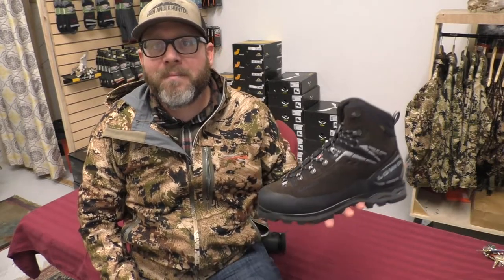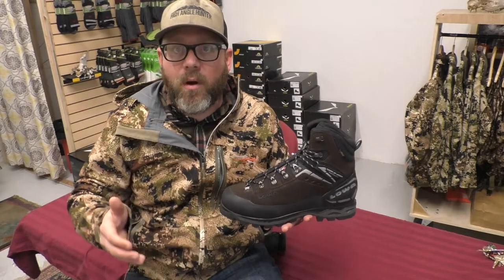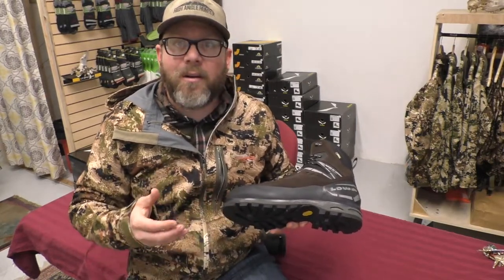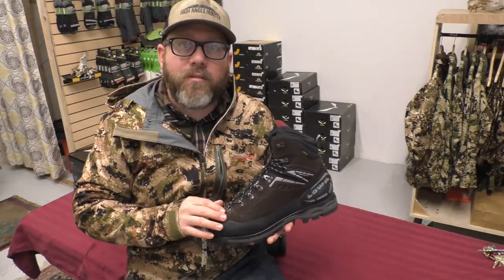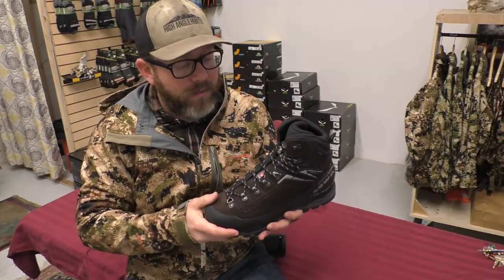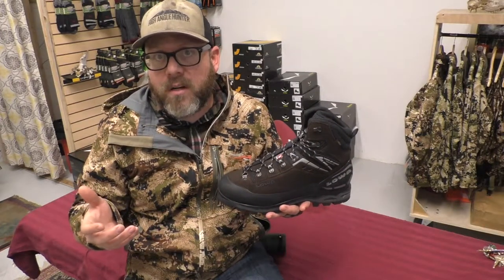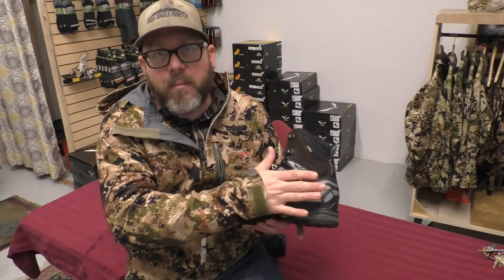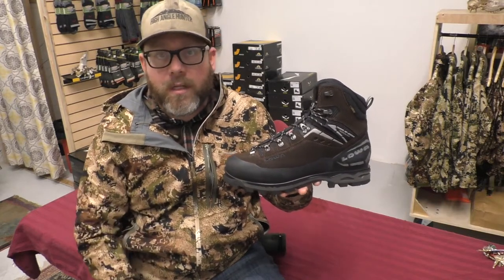Lowa Mountain Expert Evo GTX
A quick, on-point overview of Lowa's Mountain Expert EVO GTX a stout mountain hunting boot made for the harshest environments.